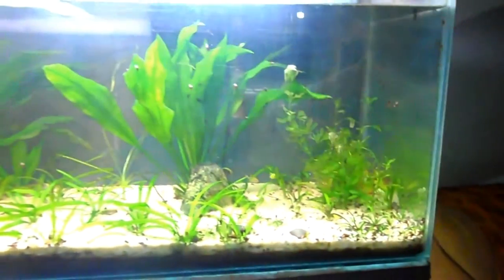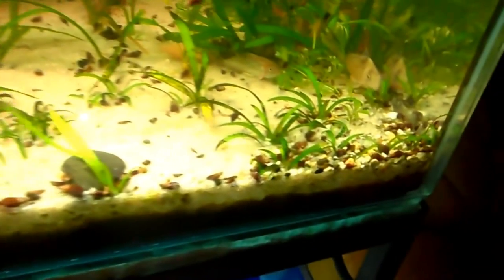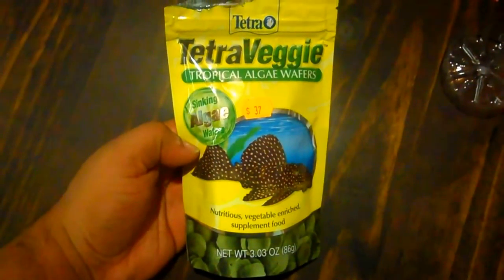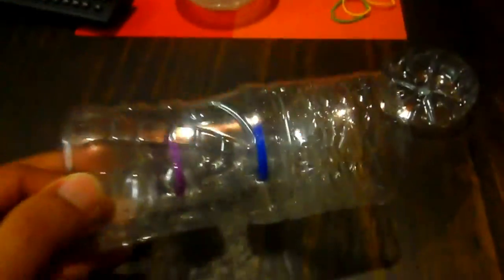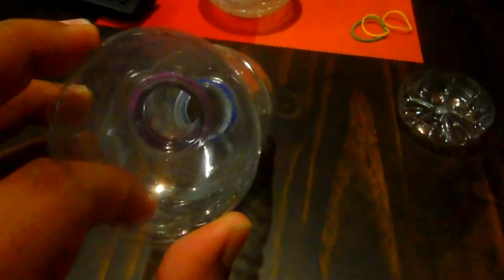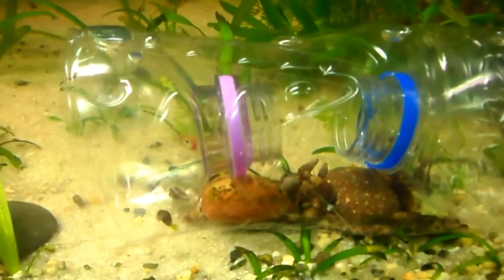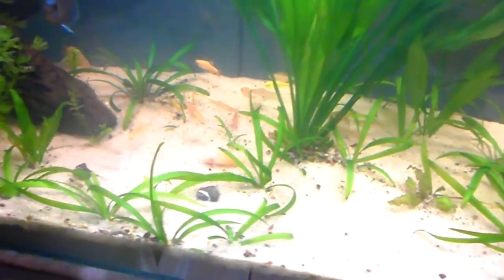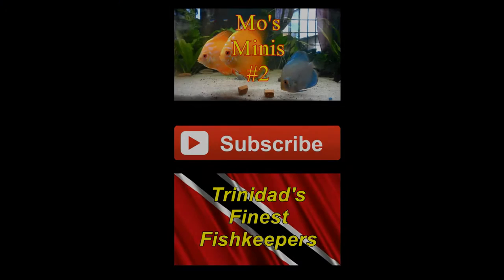How to make an EASY DIY Snail Trap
For all you hobbyist out there, who are afflicted with snails in your aquarium. Here is the answer to all your snail problems. It's a simple and easy DIY snail trap, so easy to make, that anyone can do it.